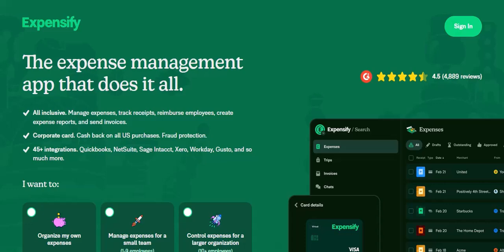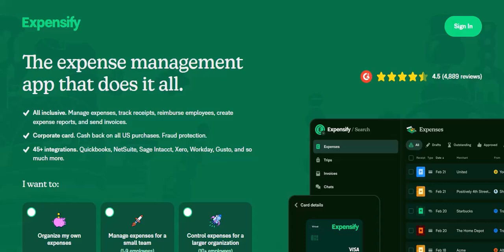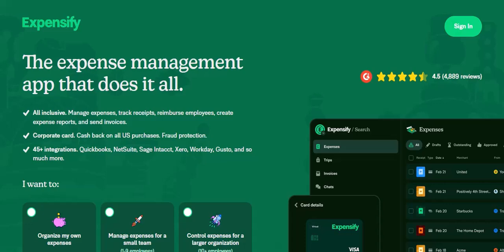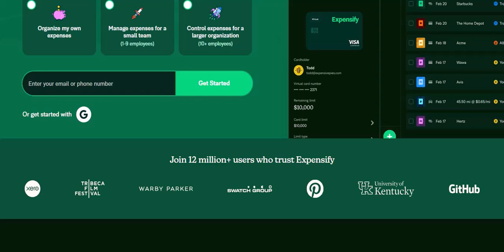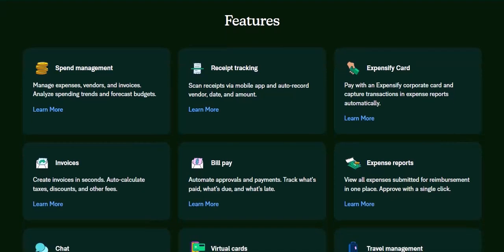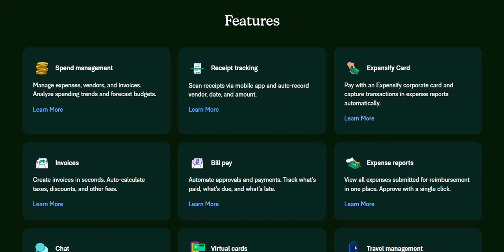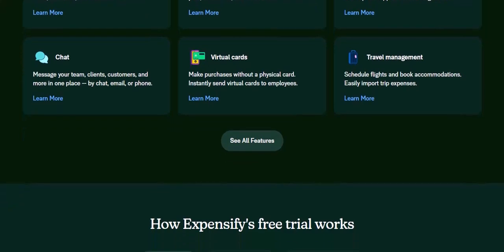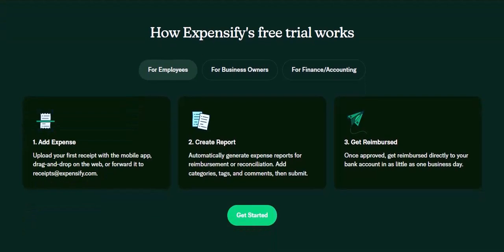What problem does Expensify solve?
In this video we talk about What problem does Expensify solve